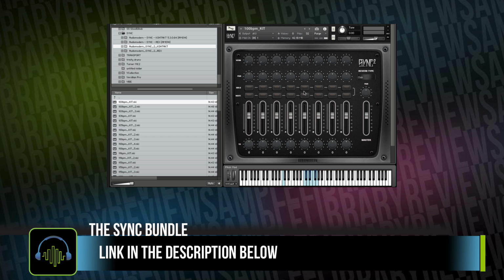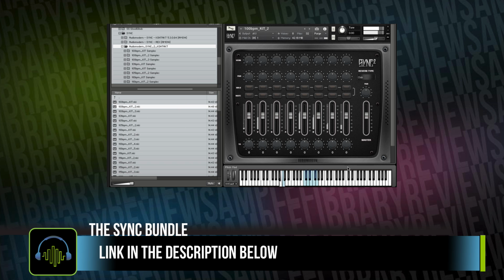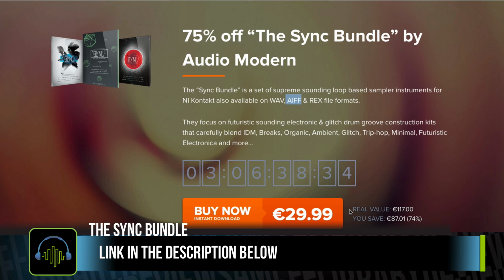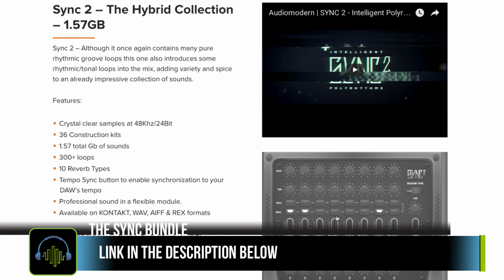Checking Out The Sync Bundle by Audio Modern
Deal Expired.